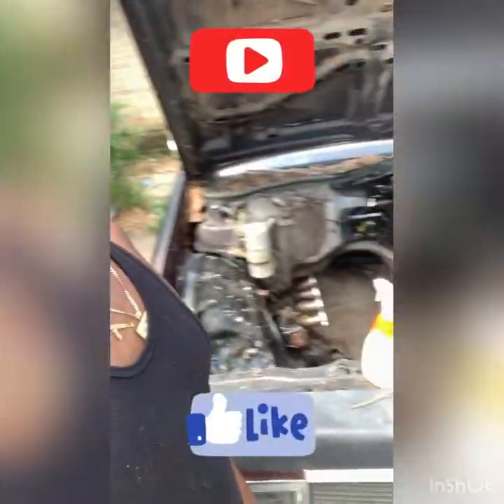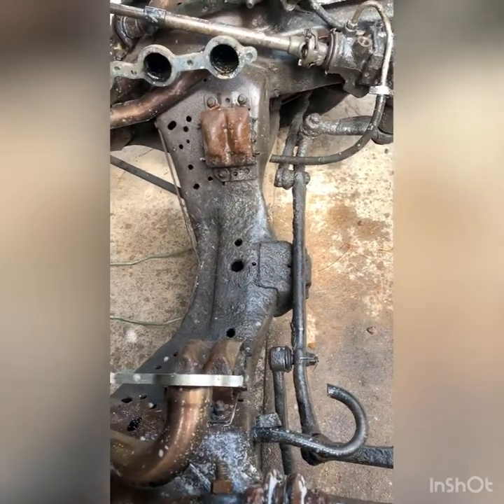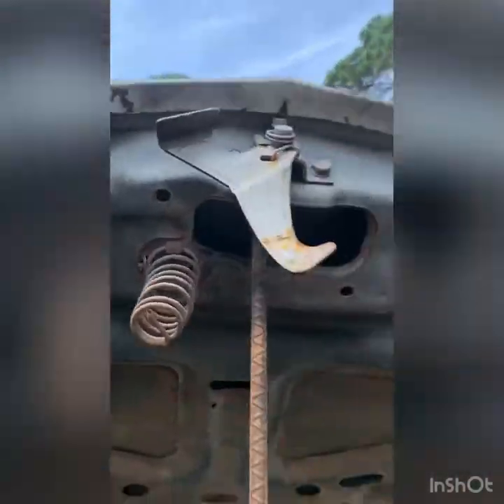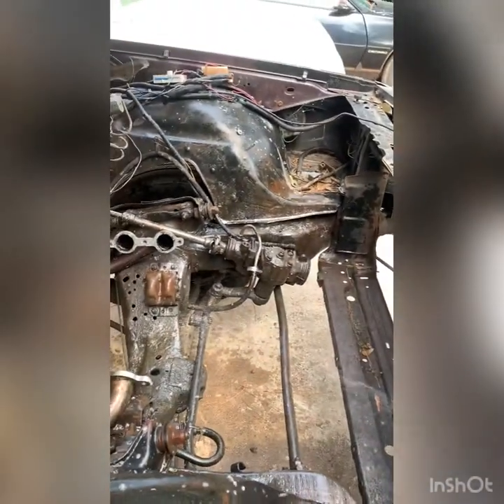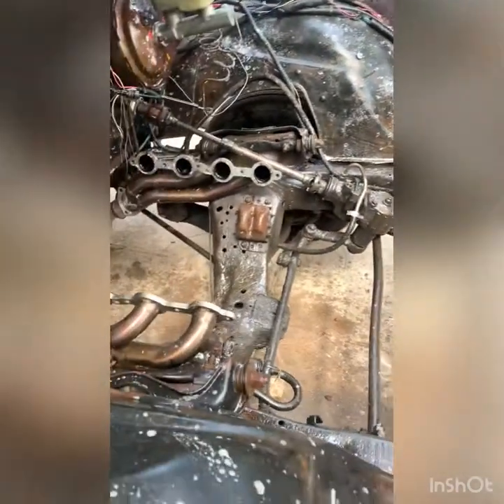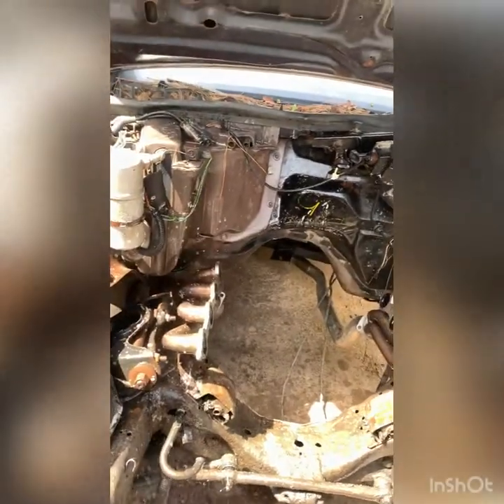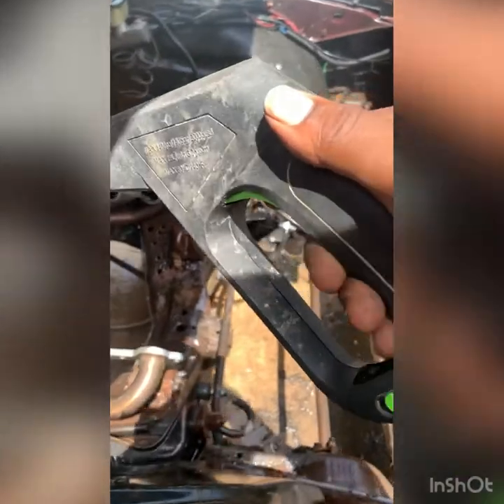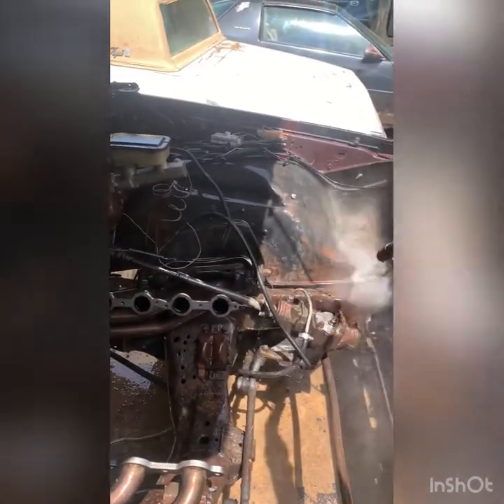Cleaning out engine bay on my Ls1 swapped box Chevy impala n vlog